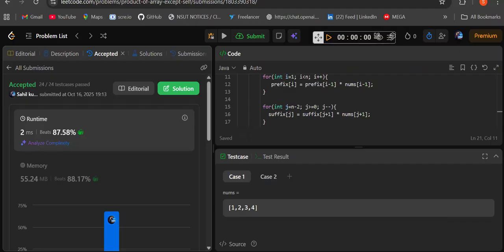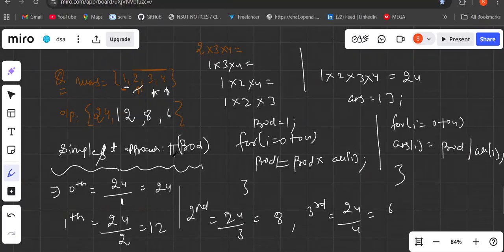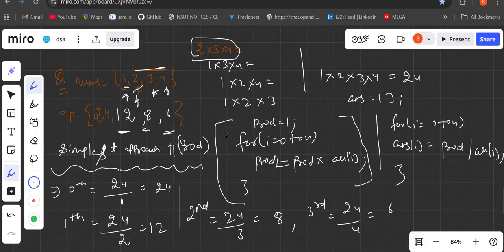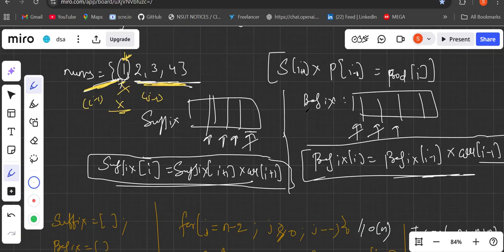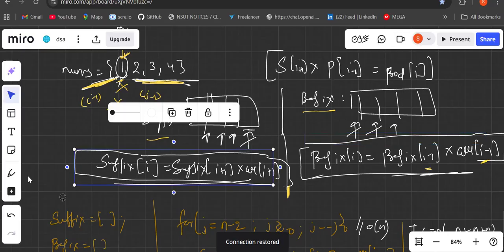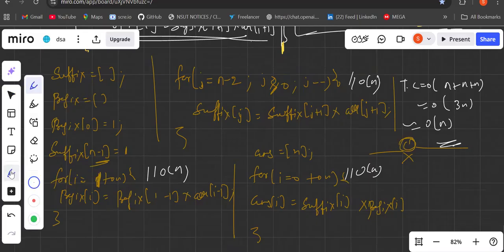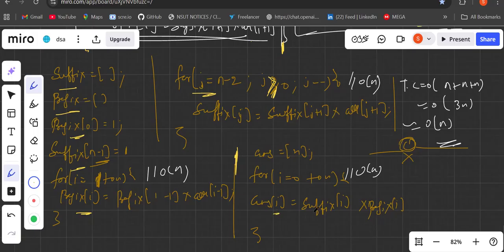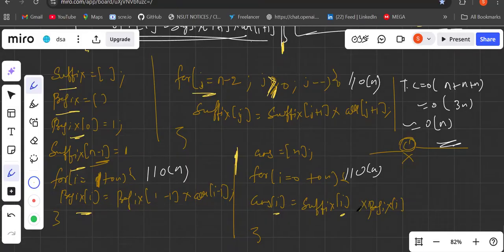🚀Product of Array Except Self - Fastest Approach Explained | Coding Interview Prep by SDE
In this video, we solve LeetCode 238: Product of Array Except Self — one of the most popular array problems asked in FAANG interviews (Google, Amazon, Meta, Microsoft, etc.).

👉 I’ll walk you through the logic, intuition, and optimized O(n) approach step by step — no division used!
We’ll also discuss prefix & suffix products, space optimization, and edge case handling.

How to approach “Product of Array Except Self”

Prefix and suffix array technique

How to optimize space & time complexity

Common pitfalls and how to debug them

💻 Code Implementations

Language: JavaScript / Python (mention whichever you used)

Time Complexity: O(n)

🚀 Timestamps

00:00 - Intro
00:30 - Problem Explanation
02:15 - Brute Force Approach
04:00 - Optimized Solution (Prefix + Suffix)
08:00 - Final Code Walkthrough
10:00 - Summary & Next Problem